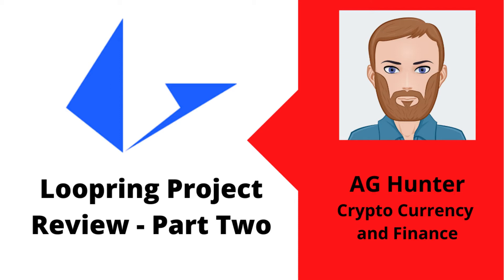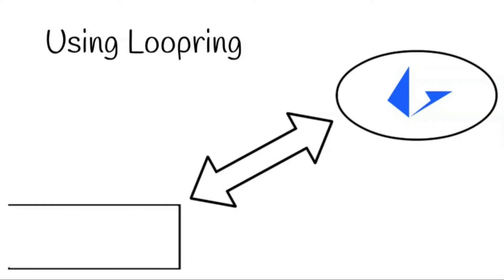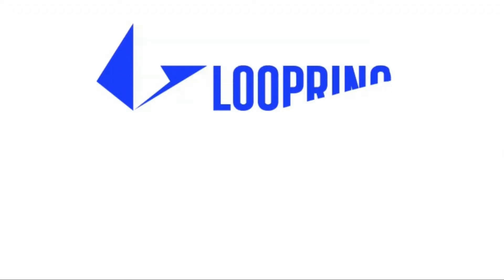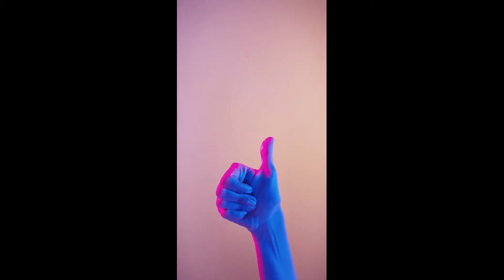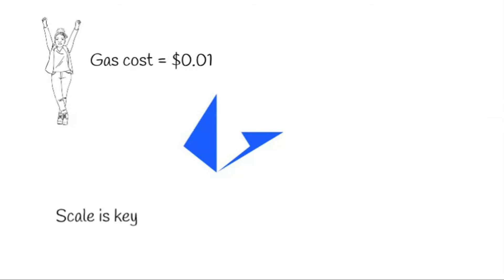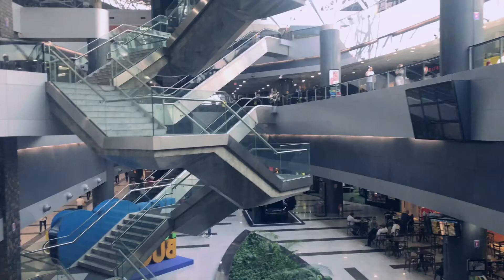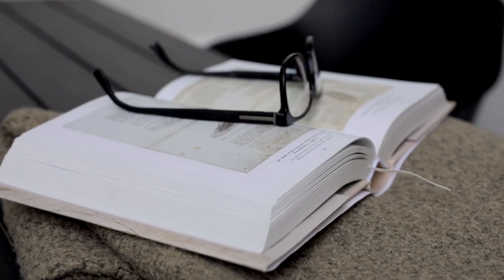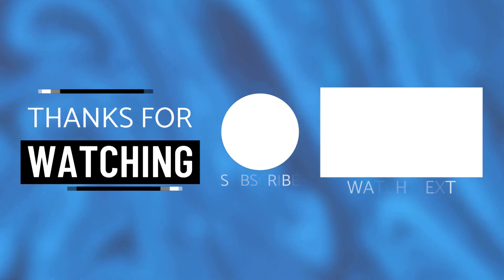Loopring Project Review - Ethereum Layer Two Scaling Explained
Loopring is an Ethereum based decentralized exchange protocol that is being created to allow users to exchange assets across various exchanges. In short, it allows anyone to build high-throughput, non-custodial, orderbook-based exchanges on Ethereum by leveraging Zero-Knowledge Proofs. Loopring plans to build its own products on the protocol as well as facilitating the use of the protocol by third parties. Currently Loopring offers a decentralised order book based exchange and a mechanism for processing payments with a variety of other product offerings to be released over coming months.